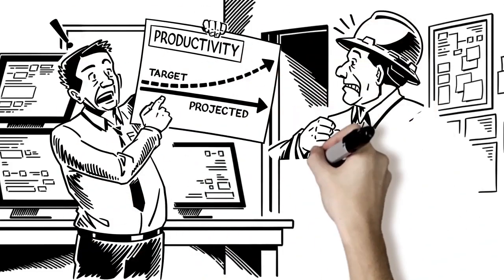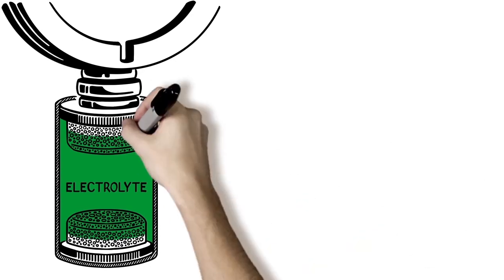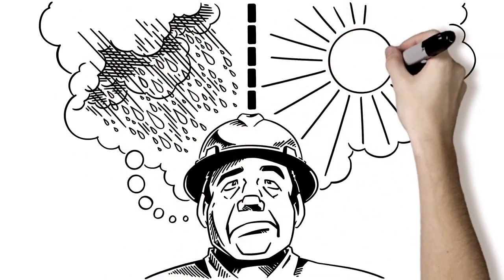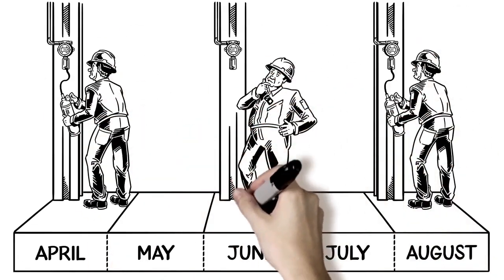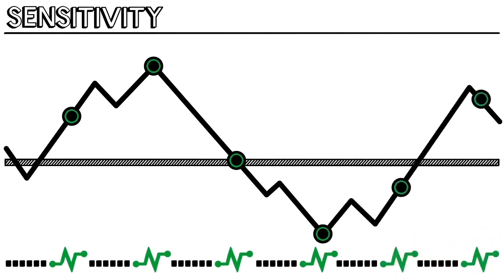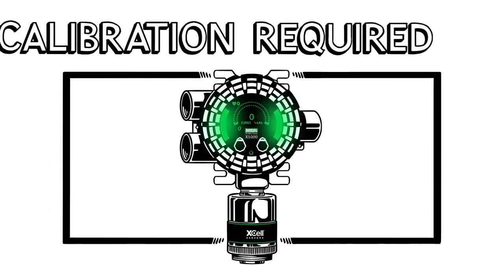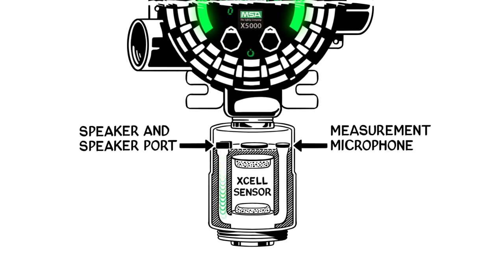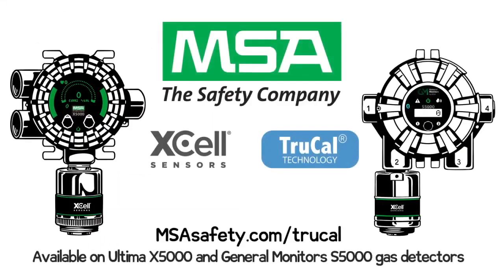MSA TruCal Gas Calibration Technology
MSA's patented TruCal technology extends calibration intervals and validates electrochemical gas sensor performance. Learn how this breakthrough technology reduces operational costs.